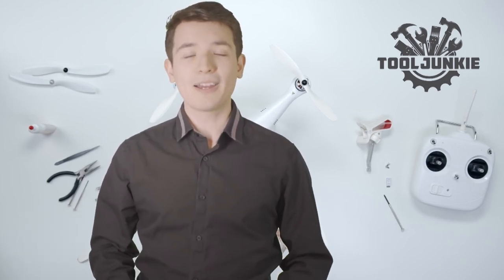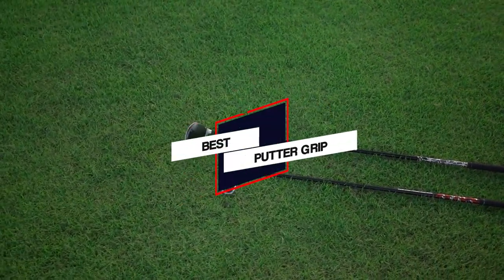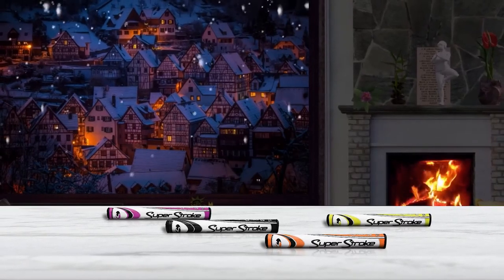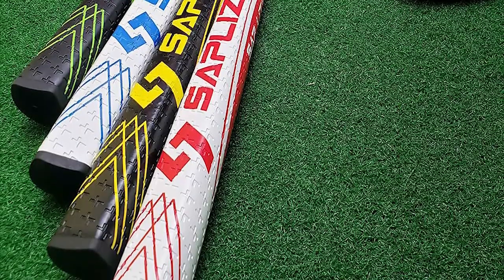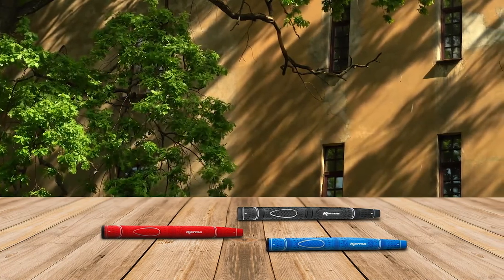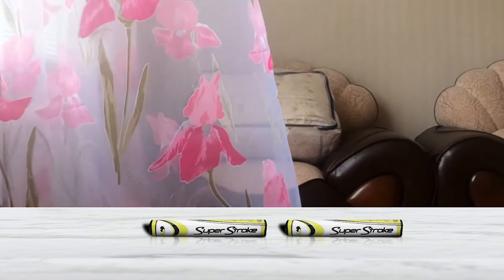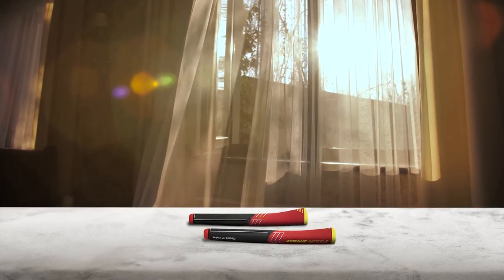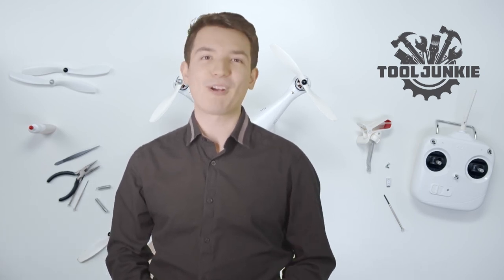Top 5 Best Putter Grips Review in 2023 | Oversized, Non-slip, Lightweight Putter Golf Grips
Links to the best putter grips listed in this review video:
► 1. SuperStroke Slim 3.0 Putter Grip
► 2. SAPLIZE Golf Putter Grip
► 3.  Karma Dual Touch Midsize Putter Grip
► 4. SuperStroke Fatso 5.0 Putter Grip
► 5. Golf Pride Tour SNSR Contour Putter Grip

🕝Timestamps🕝
0:38 - Introduction
0:39 - SuperStroke Slim 3.0 Putter Grip
1:17 - SAPLIZE Golf Putter Grip
1:50 - Karma Dual Touch Midsize Putter Grip
2:23 - SuperStroke Fatso 5.0 Putter Grip
2:59 - Golf Pride Tour SNSR Contour Putter Grip

★What is a putter grip?
The putter grip is the only point of contact between you and your flatstick so it's important you get it right. Interestingly though, the putter grip has become one of the best golf accessories because there are now models that can help your stroke and alignment, as well as armlock and wristlock options, too.